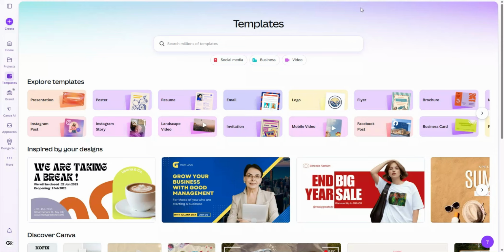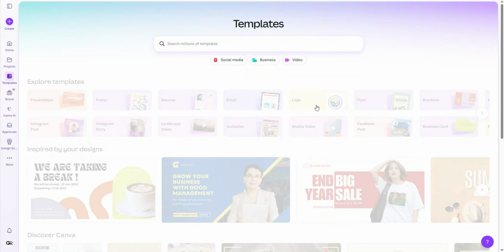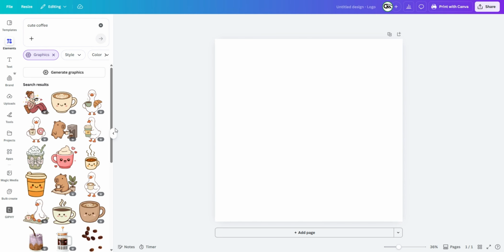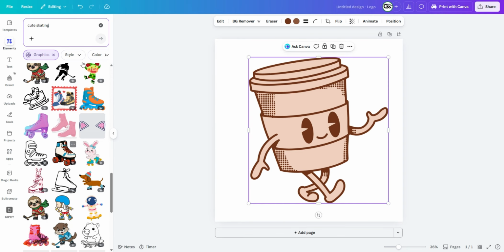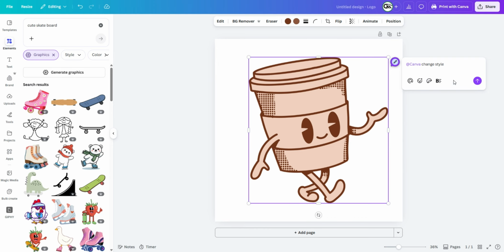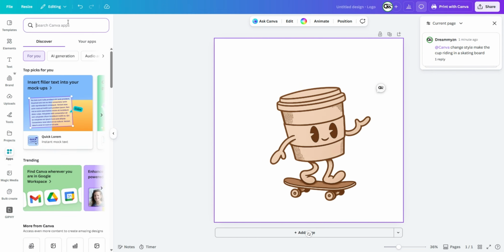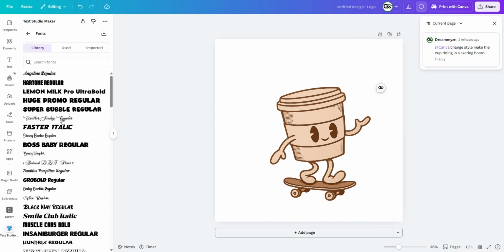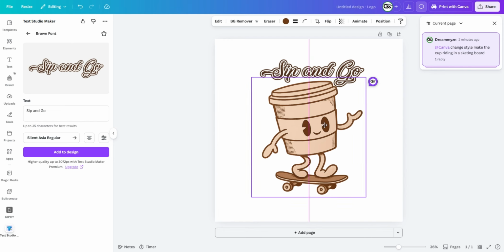How to Make Logo in Canva — The Easy Way